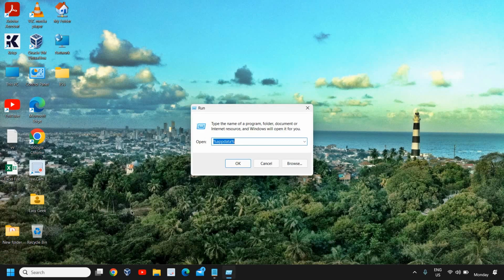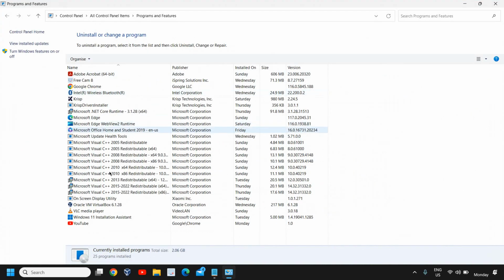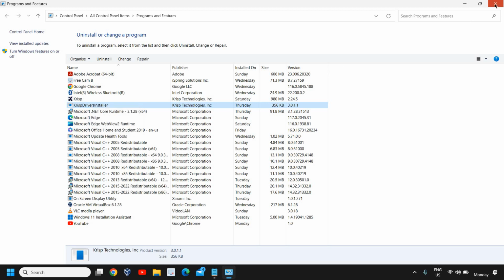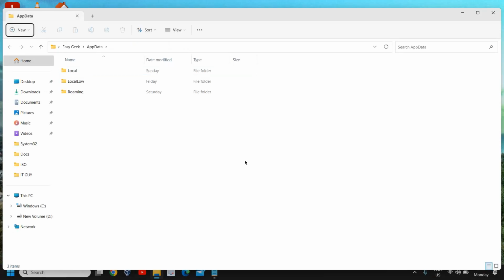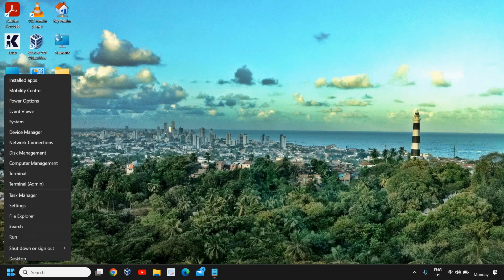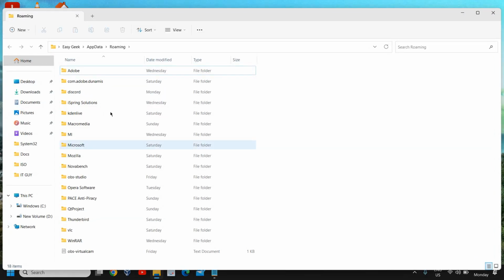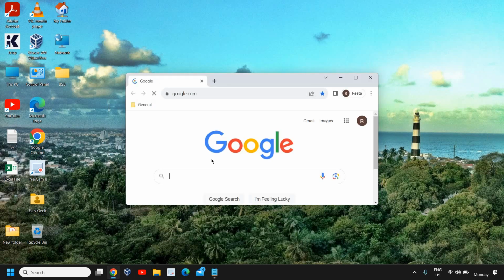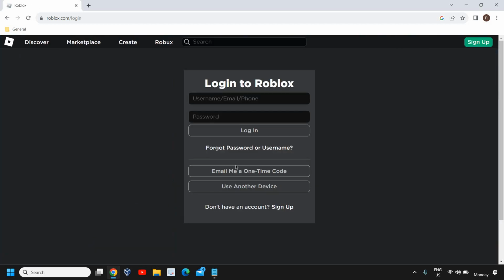How To Fix Roblox Not Launching in 2023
In this video, we'll guide you through the steps to fix Roblox not launching on your device in 2023. If you're experiencing difficulties launching Roblox, don't worry, we've got you covered!

We'll start by addressing common reasons behind this issue and provide practical solutions to get Roblox up and running smoothly again. Our troubleshooting methods are applicable to various platforms, including Windows, Mac, and mobile devices.

Throughout the video, we'll walk you through each step in a clear and concise manner, ensuring that you can easily follow along. From checking system requirements and updating drivers to verifying network settings and troubleshooting compatibility issues, we'll cover it all.

Additionally, we'll share valuable tips and tricks to optimize your Roblox experience, ensuring you can enjoy the game to its fullest potential. Our goal is to help you overcome any obstacles preventing you from launching Roblox and get you back into the immersive world of gaming.

Don't let technical glitches hold you back from enjoying your favorite Roblox adventures. Join us in this video and let's troubleshoot together!

Note: For personalized advice based on your specific device and settings, we recommend switching to our Advanced mode. It allows us to provide tailored solutions by analyzing your channel data. Give it a try by toggling the mode at the top of your screen. Happy gaming!